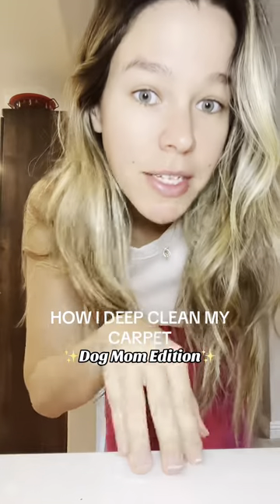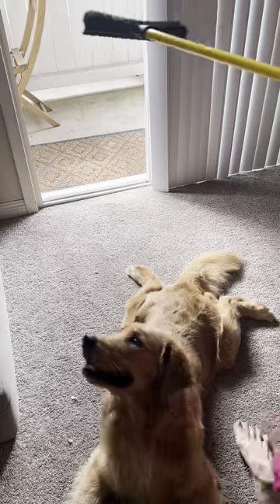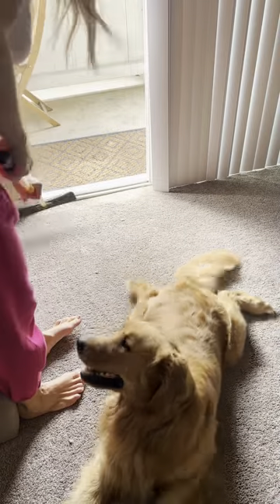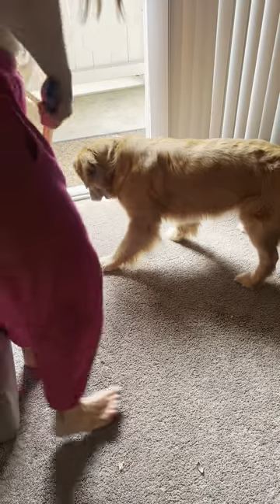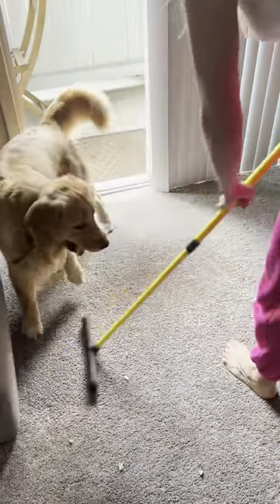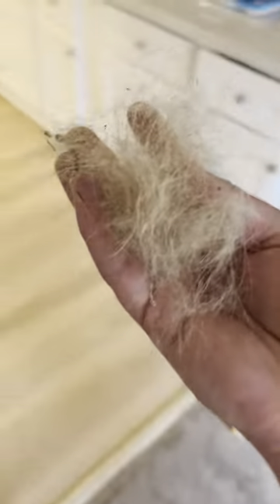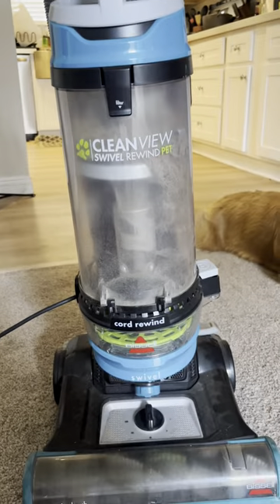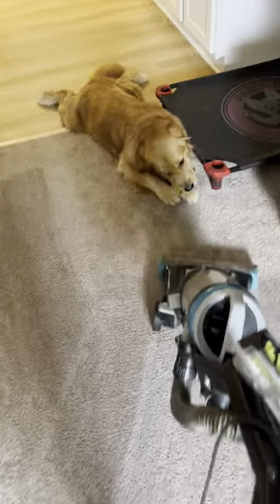🫠 How I deep Clean My Carpet (dog edition) 🥲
If you are a dog mom / dog daddy / dog owner / dog lover, you can join our growing facebook community to share your dogs photos/videos, funny moments, emotional facts, tips and tricks whatever you want.